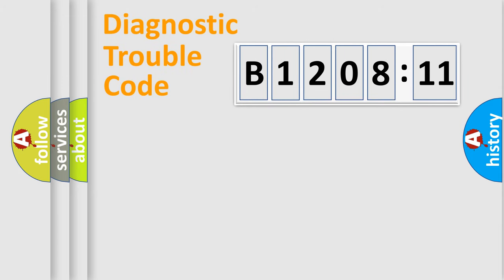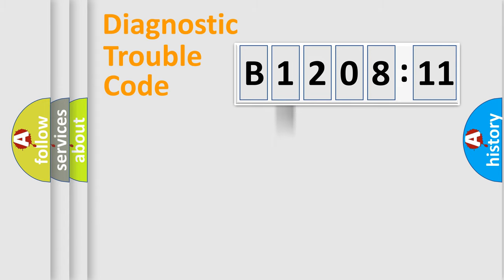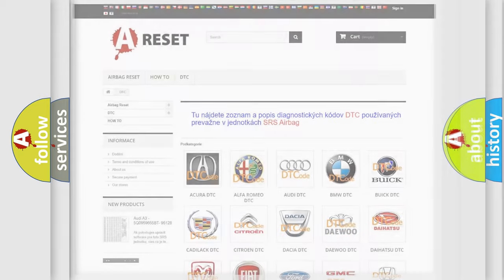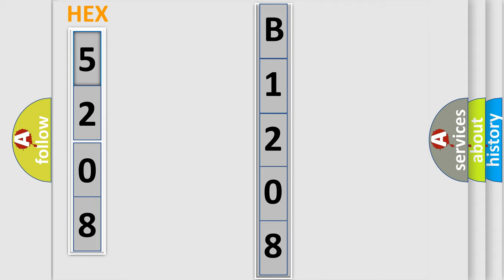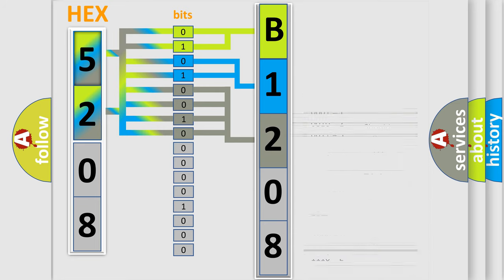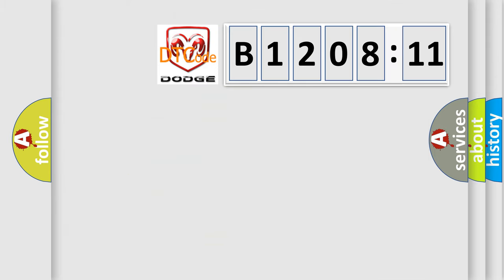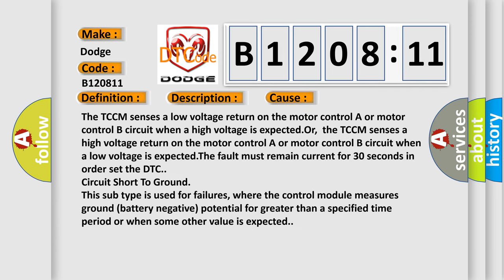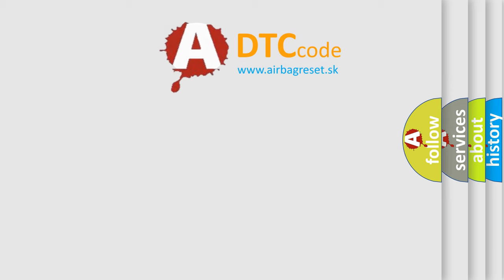DTC Dodge B1208-11 Short Explanation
Contents:
0:21 Basic DTC analysis according to OBD2 protocol standard.
1:48 Insight into programming
2:58 A diagnostically understandable description of the Diagnostic Trouble Code
3:05 Basic error definition

Make
Dodge
Code
B1208 11
Definition
Motor A or B Circuit Malfunction
Description
Ignition ON  System voltage 9-18 V
Cause
The TCCM senses a low voltage return on the motor control A or motor control B circuit when a high voltage is expectedOr,  the TCCM senses a high voltage return on the motor control A or motor control B circuit when a low voltage is expectedThe fault must remain current for 30 seconds in order set the DTC
Failure Type